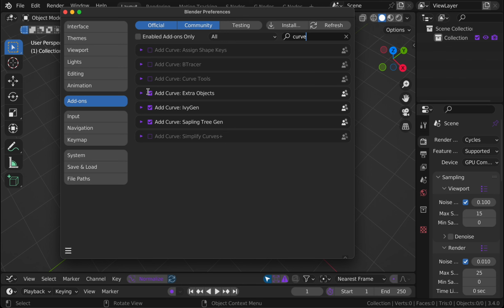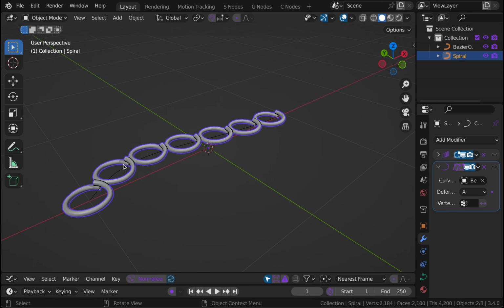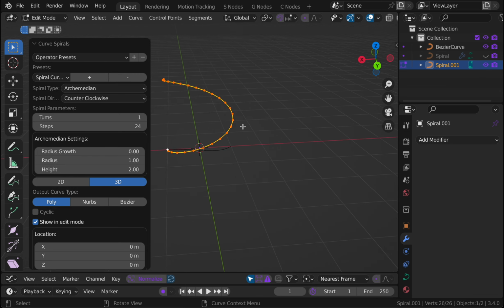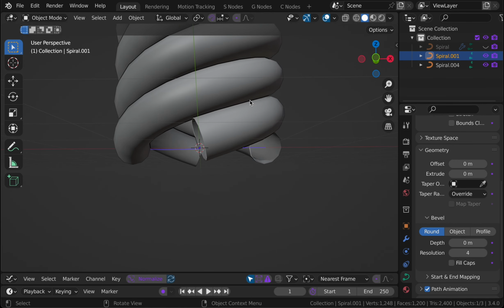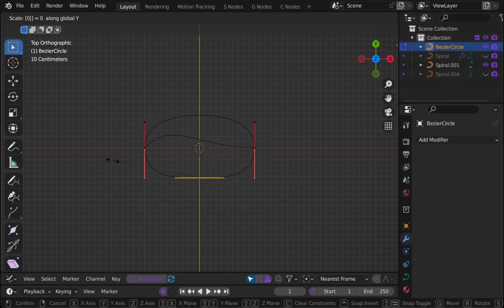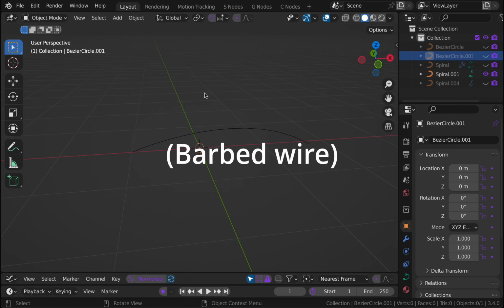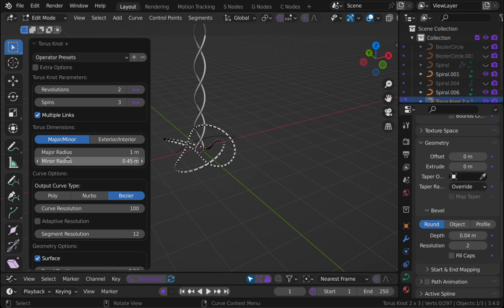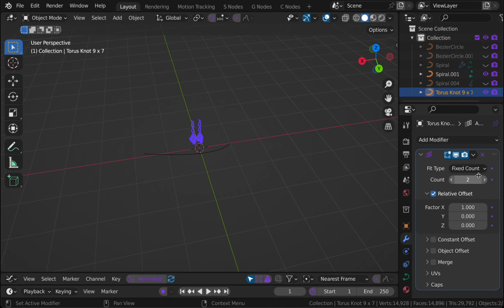How to model 4 procedural threads